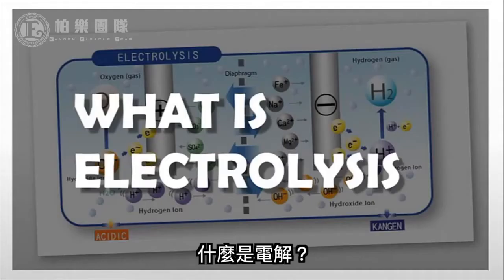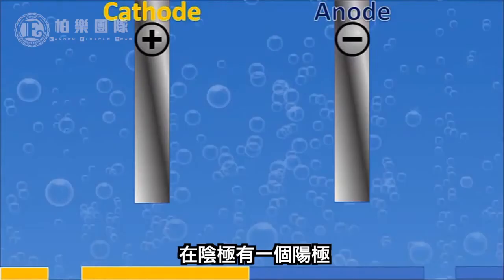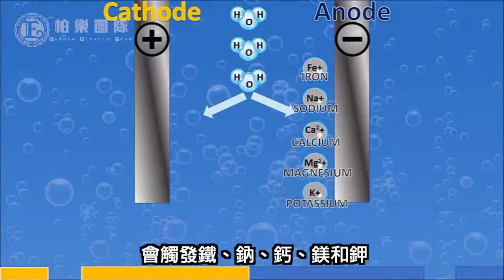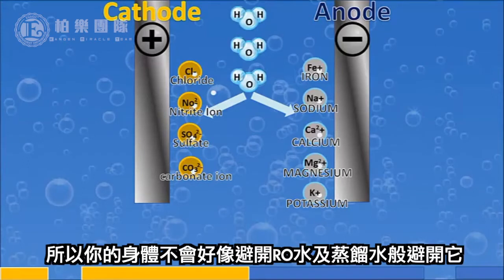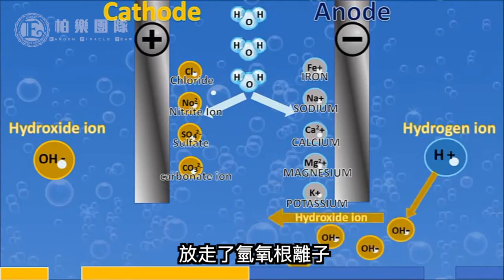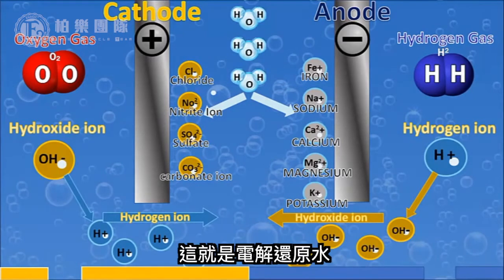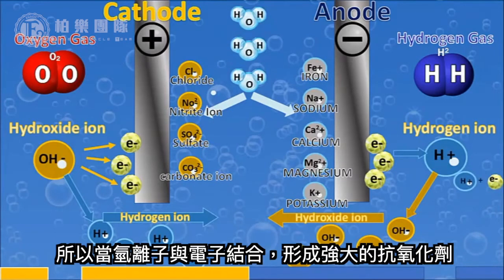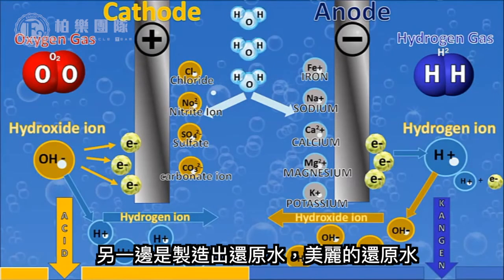【長知識】什麼是電解？What is electrolysis?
了解什麼是電解原理？
為什麼氫對人體健康那麼重要？

「免費家居水測試」
包括：
酸鹼值
潔淨度
抗氧化力
洗農藥能力
去油力
殺菌力
*預約請找您的介紹人/分銷公司